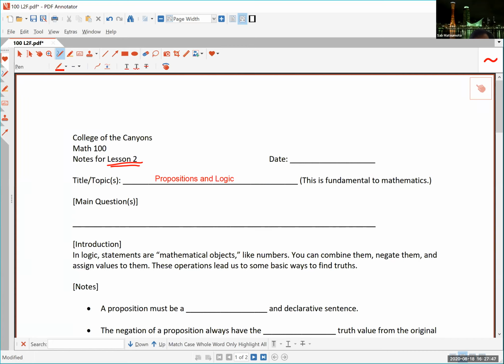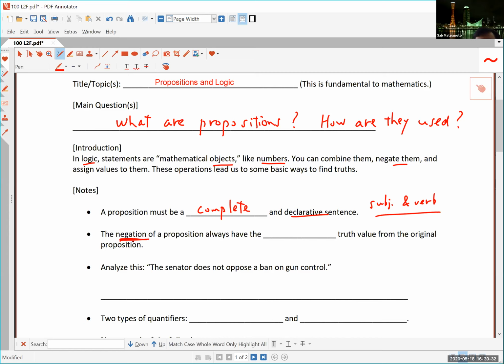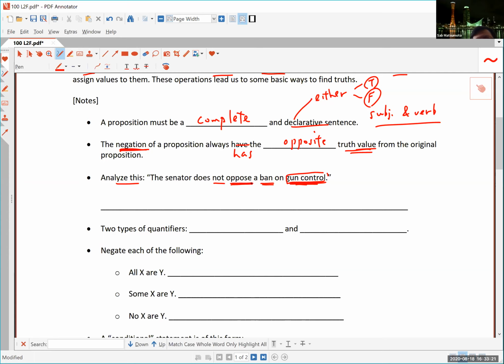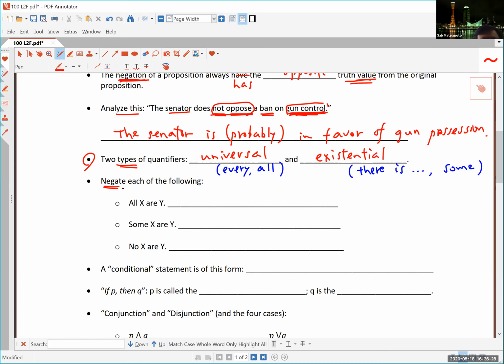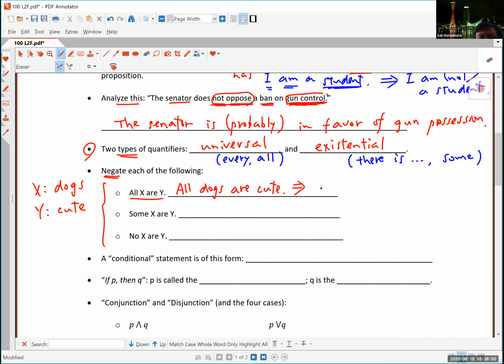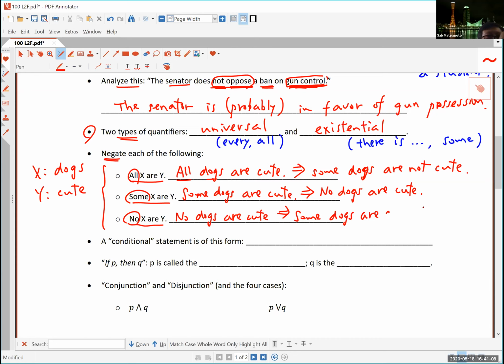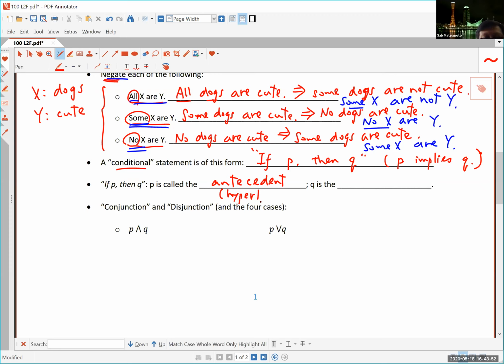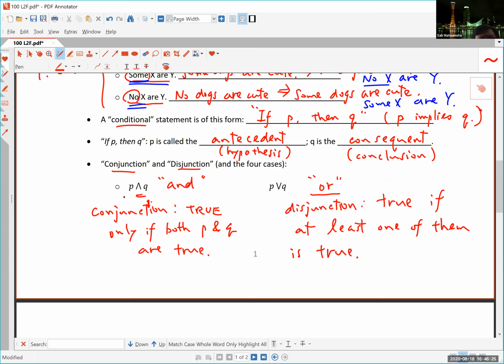Lesson 2 Part 1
Lesson 2 of Math 100 by Prof. Sab Matsumoto. Part 1 of 2.